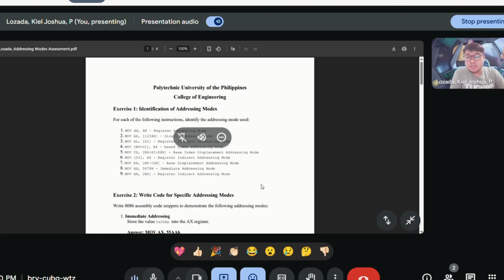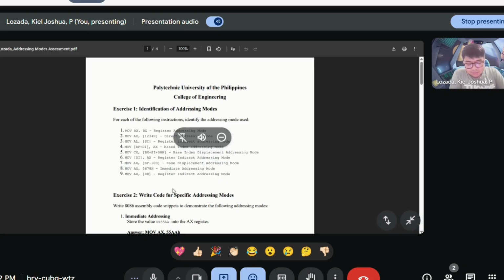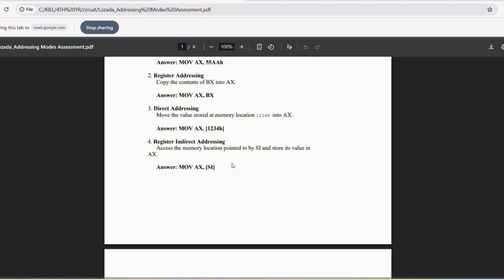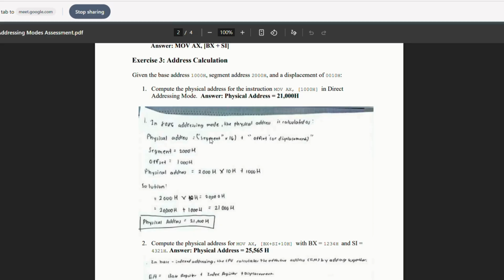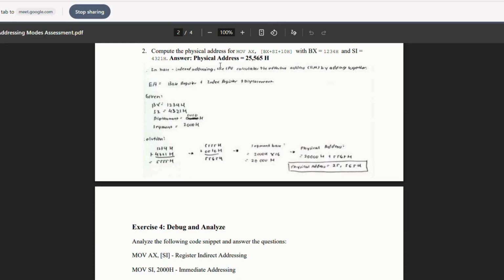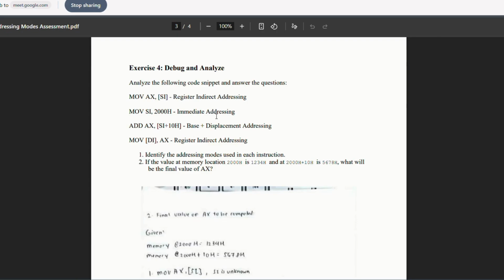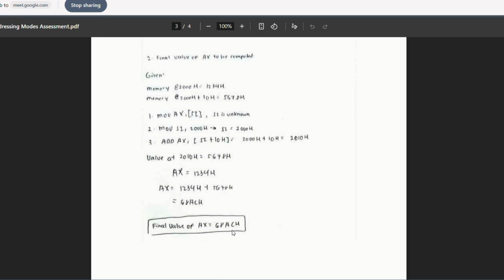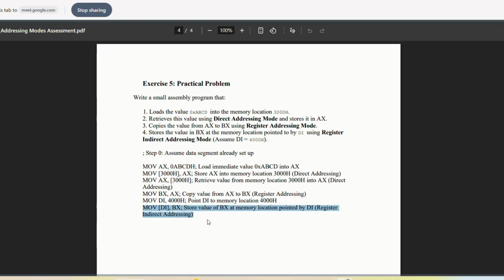Addressing Modes Assessment